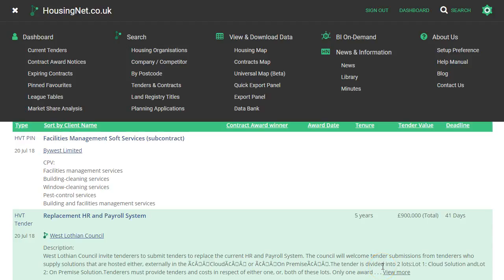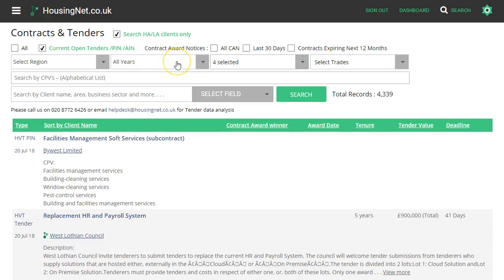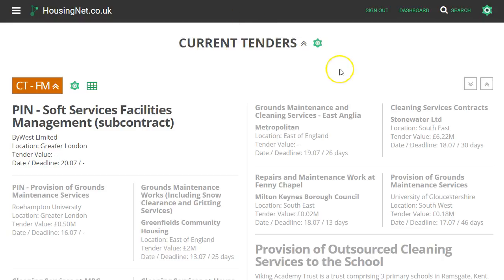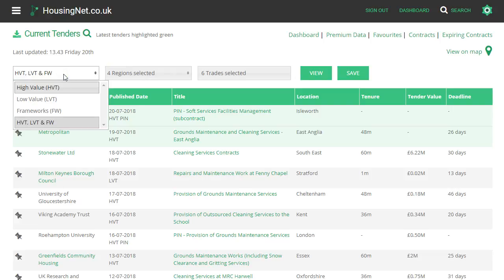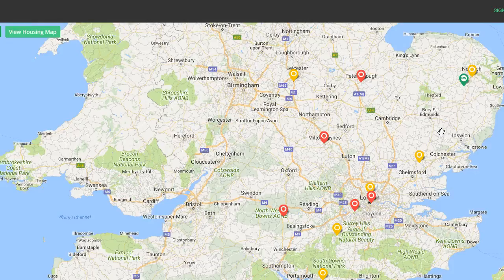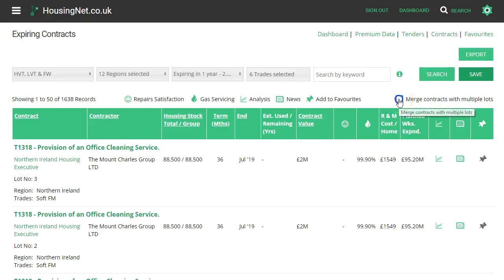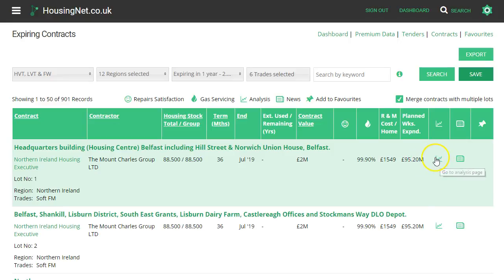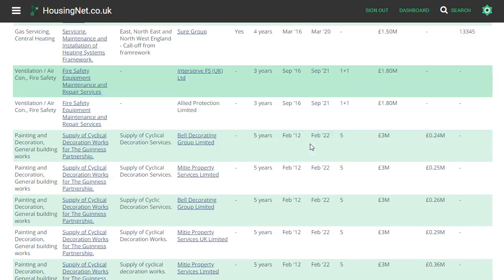Current Tenders, CANs & Expiring Contracts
An overview of the Tender & Contract sections on Housingnet.